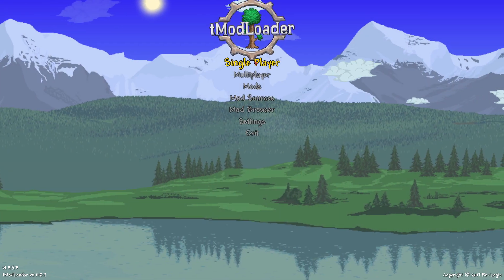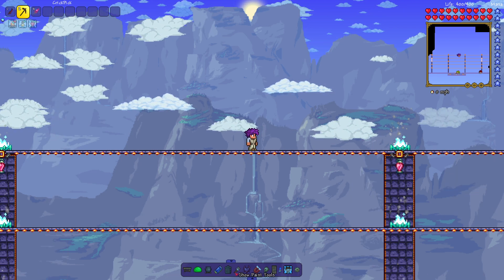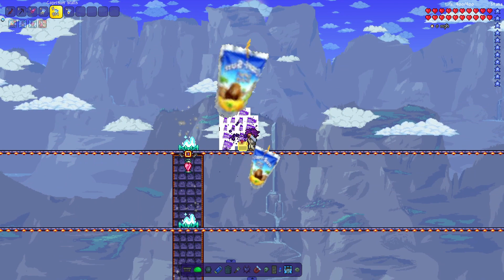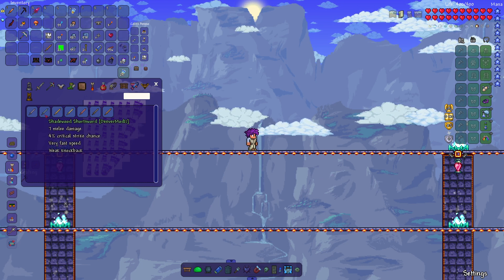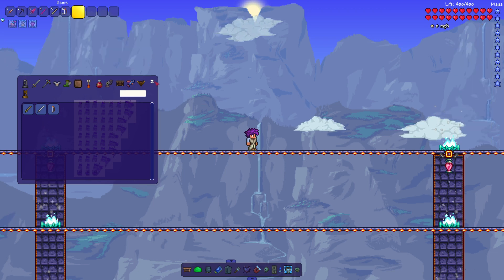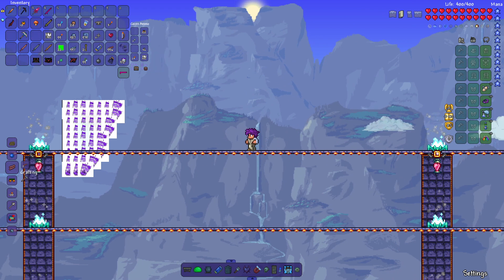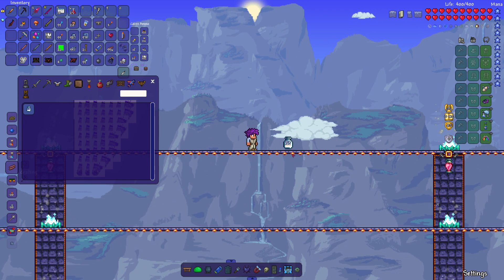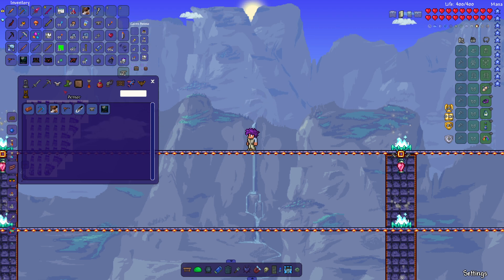I downloaded every UNHINGED mod in Terraria!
terraria i have covid